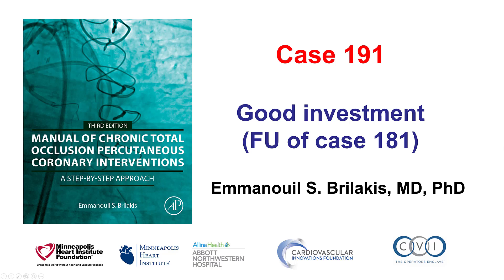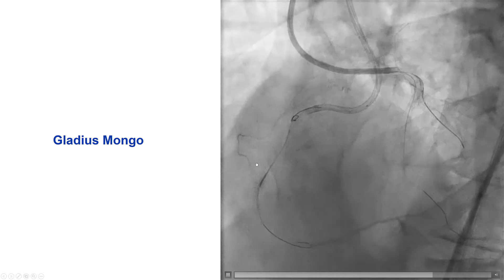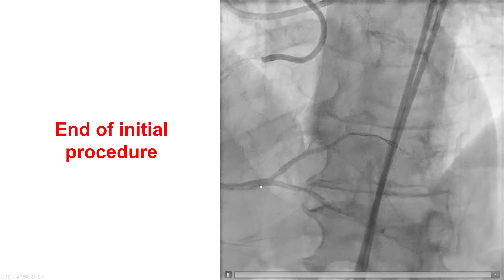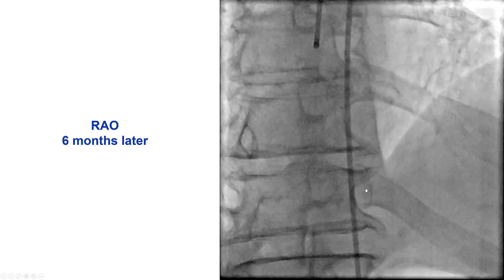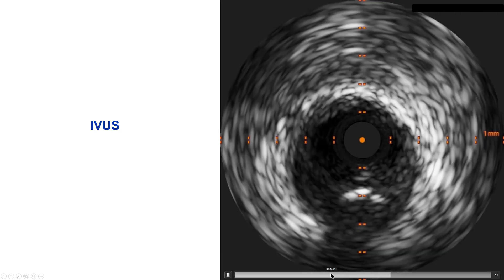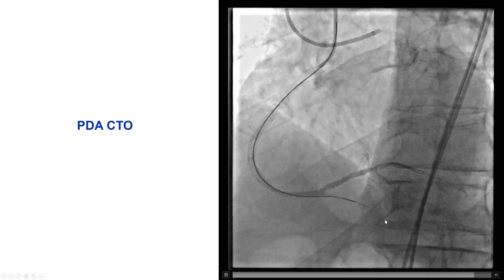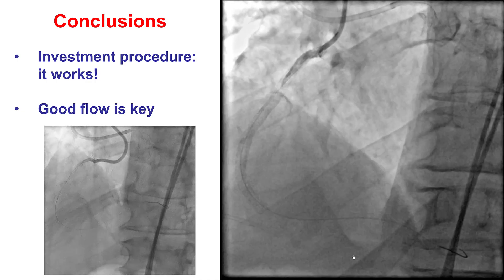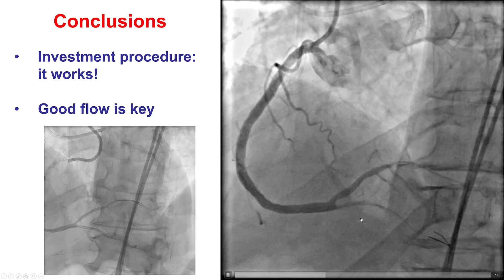Case 191: Manual of CTO PCI - Good investment!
This is follow-up of case 181. The patient had undergone an attempt for PCI of a RCA CTO using antegrade dissection and re-entry. There was extensive areas of dissection with failure to re-enter into the distal true lumen using the Stingray balloon and ReCross microcatheter. STAR was performed into the right PDA and the right posterolateral restoring TIMI 3 flow in the RCA.

The patient returned 6 months later for staged PCI of the RCA. The RCA was patent with interim healing of the dissection. The PDA had reoccluded. The RCA was wired easily and successfully stented. The PDA was also easily crossed with a Pilot 200 guidewire and treated with balloon angioplasty with a nice final result. This is an example of how an investment procedure can be effective in allowing CTO recanalization.